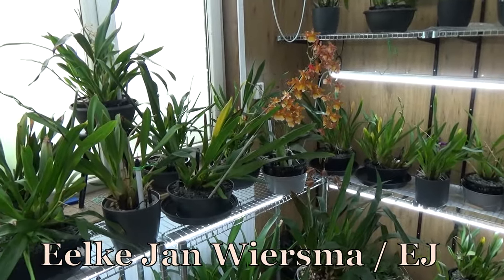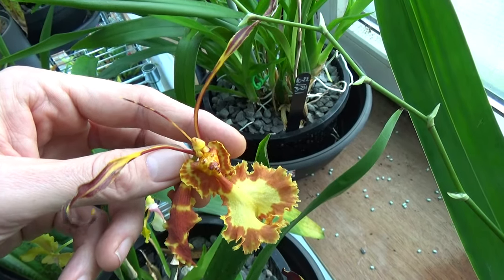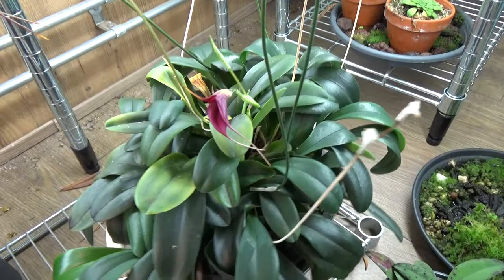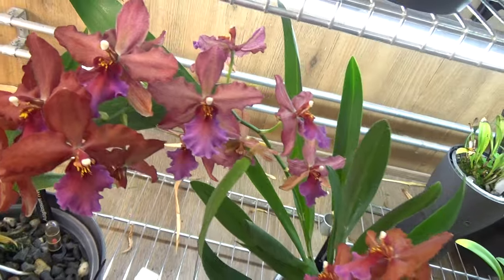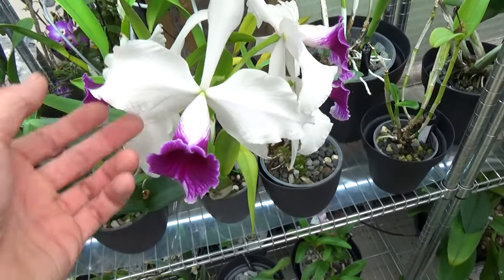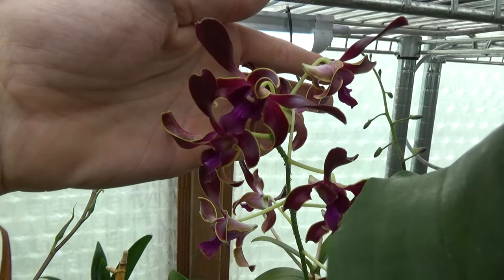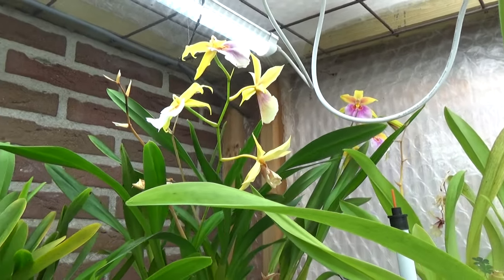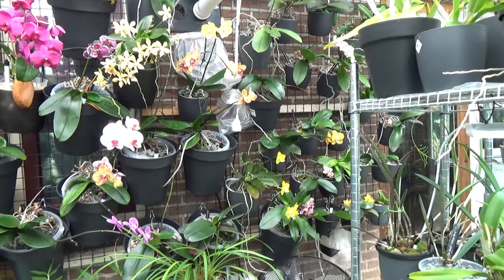All my orchids in bloom in May 2024!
Let´s have a look at all my orchids in bloom in May 2024!

"Stuff" that I use:
Feed:
Rain mix:
Pest control:
My oil based solution:
Pot's:
Black self watering pots:
ELHO Brussel pots (different sizes!):
Net pots:
Small:
Watermeter:
Media:
Small Pumice:
Watering:
Pump and hose: